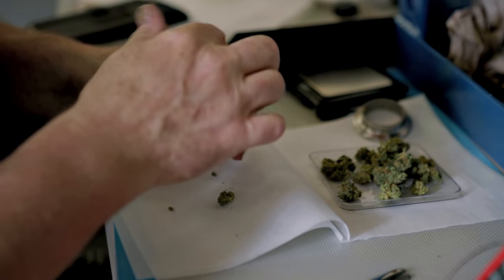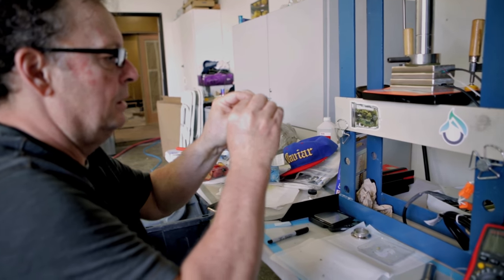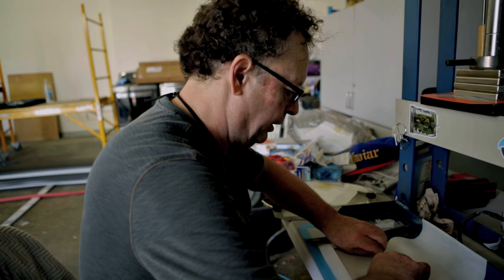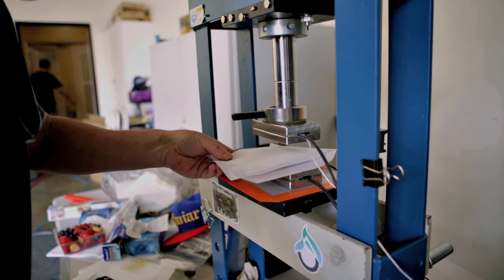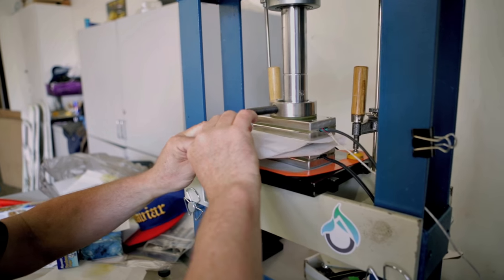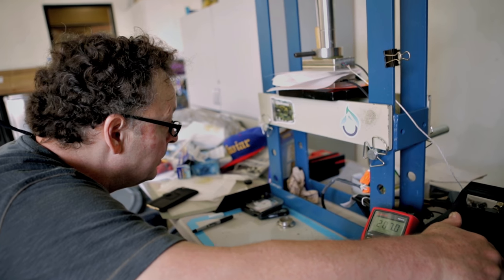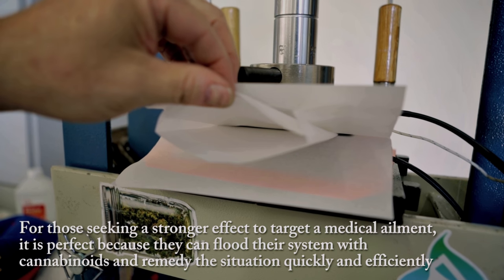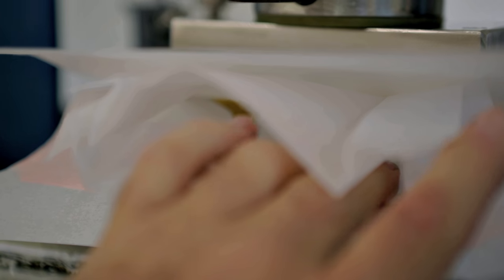Documentary of Marijuana Wax in the making.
Short Documentary of how Marijuana Wax Concentrates is made.
Shot at Cavi Gold Studio.
Shot with Canon 5d III

cavivision.com is the ultimate lifestyle website addressing the needs of stylish, informed and progressive visitors. On our pages, you will find the latest news in entertainment, beauty, fashion, health, fitness and travel. It is more than a website, it is a lifestyle. It is a place to be empowered and inspired to live loudly, learn smartly and embrace life with passion.